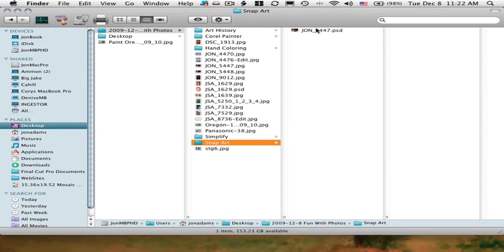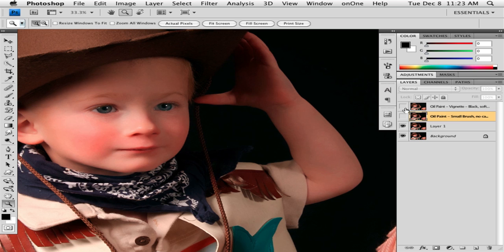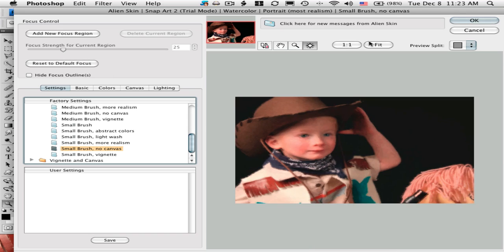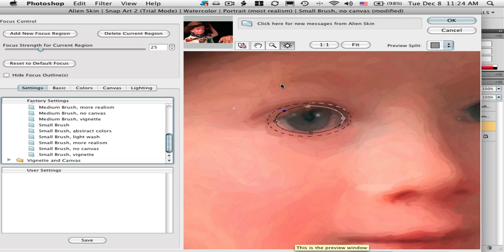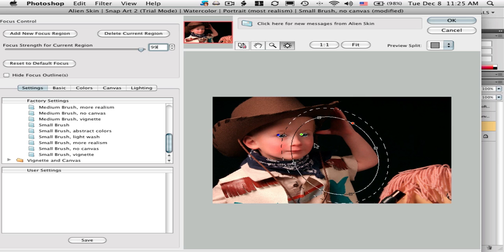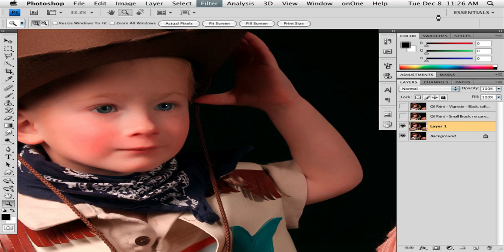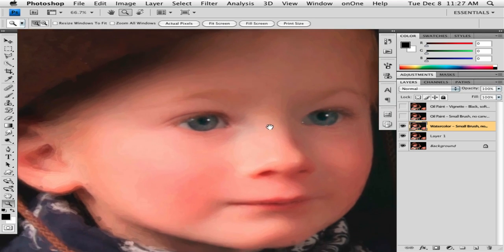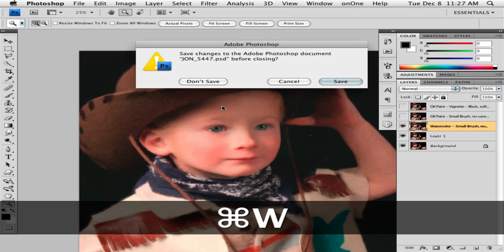Snap Art 2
This tutorial is a quick overview of Snap Art 2 from Alien Skin Software. This is a very powerful painting effect plugin for photoshop.